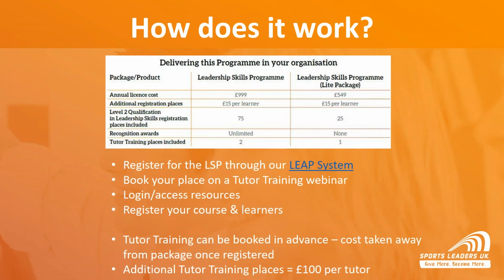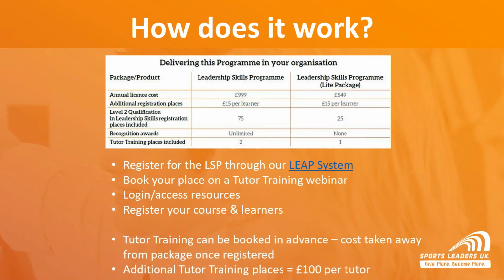Creating Leaders through Maths, English & Science - Webinar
Watch this webinar delivered by Partnerships Manager, Rob Watson to find out more about how your school could benefit from the Leadership Skills Programme.

To find out more or to register your interest,

Please note: all information is correct at the time of recording (28.11.17). Prices and offers are subject to change.